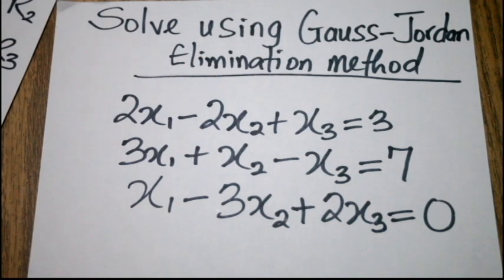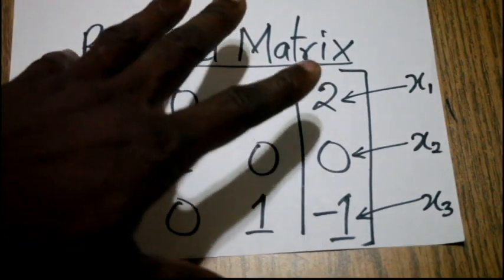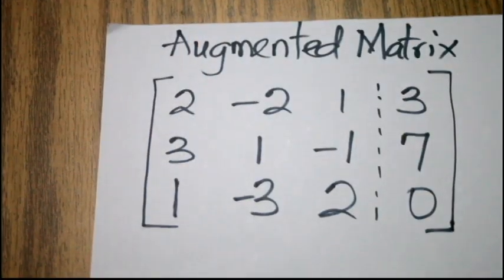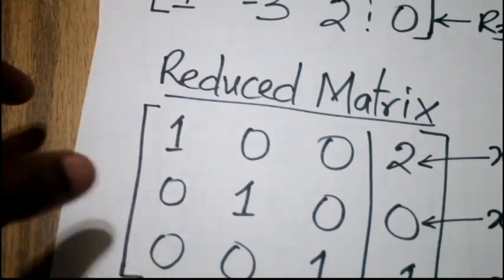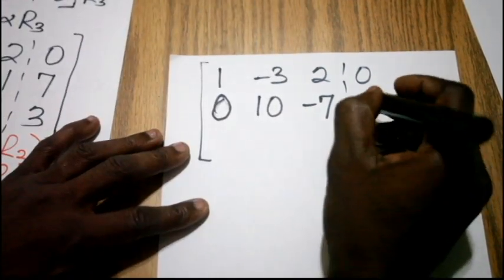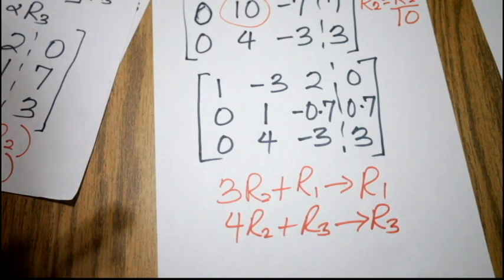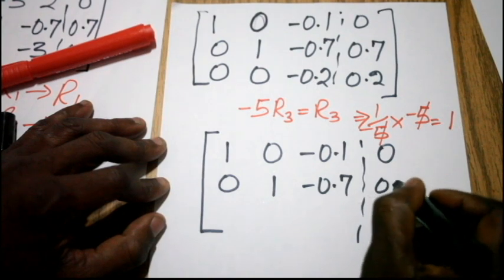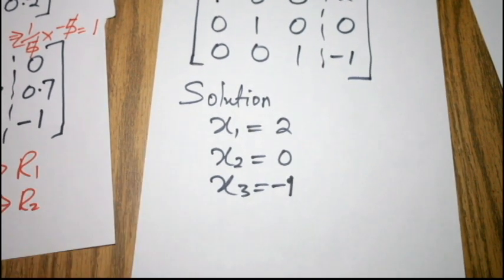Gauss Jordan Elimination Method - Simply simplified